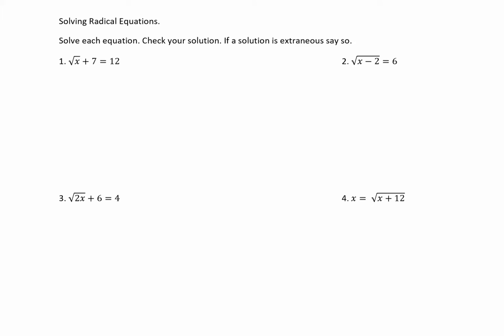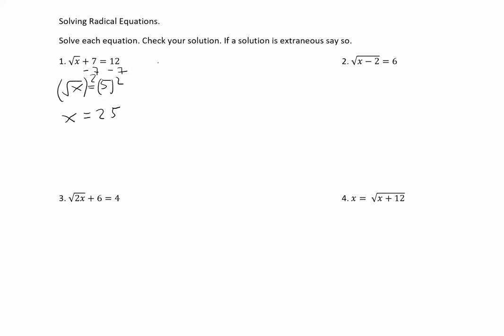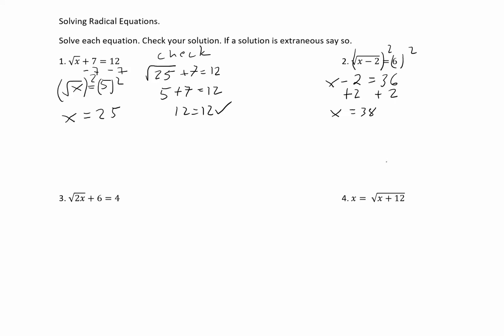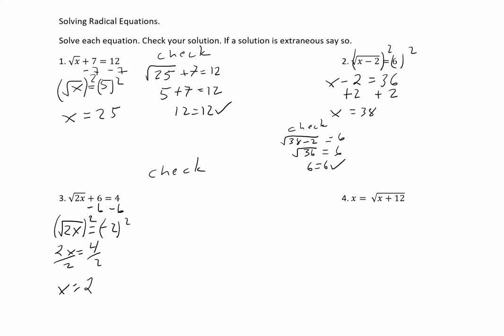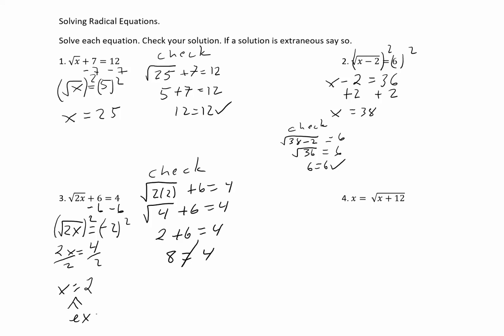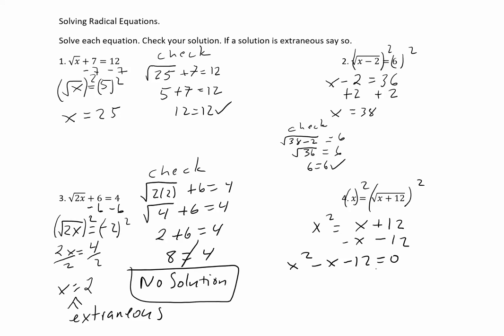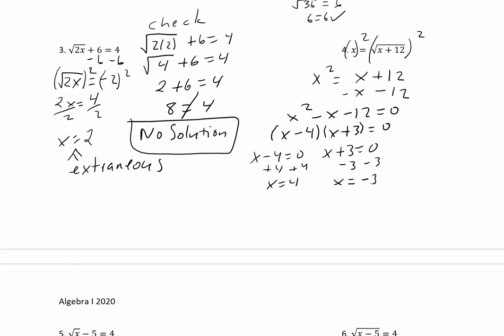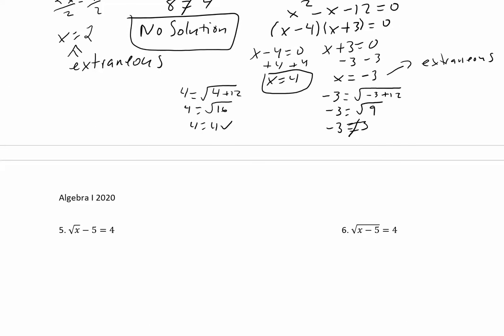alg 1 solving radicals